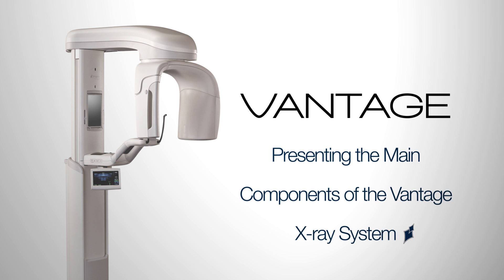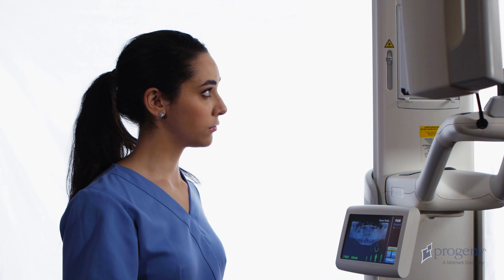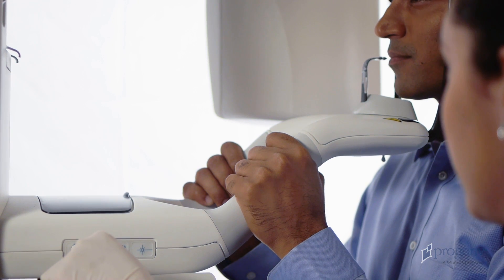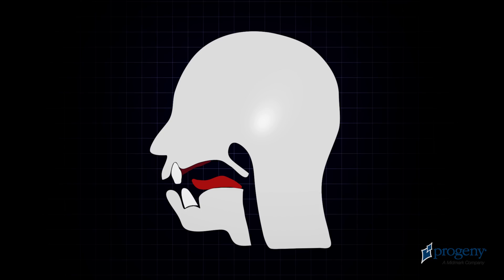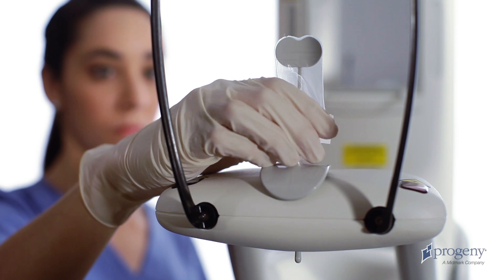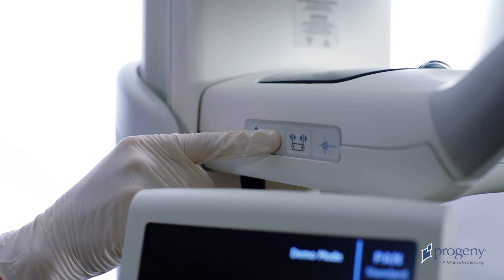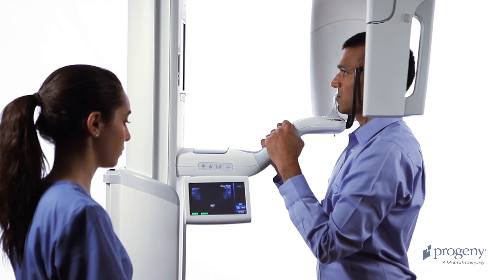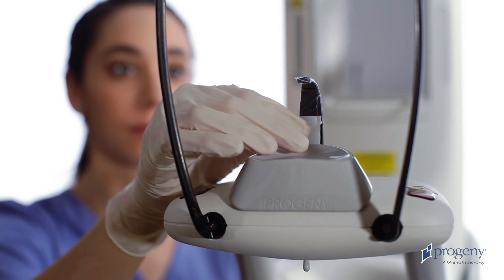Panoramic Positioning with the Progeny Vantage Panoramic X-ray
The Progeny Vantage Panoramic Positioning Video allows you to become familiar with and most effectively use the Progney Vantage Panoramic System for optimal diagnostic images. Choose the review of the components of the Progeny Vantage Panoramic System including the cuspid positioning laser, Frankfort plane laser, and Midsagittal postioning laser. You can also review the correct patient positioning for taking a Standard pan exam, Enhanced pan exam or a TMJ exam. Make the most of your Progeny Vantage Panoramic System.